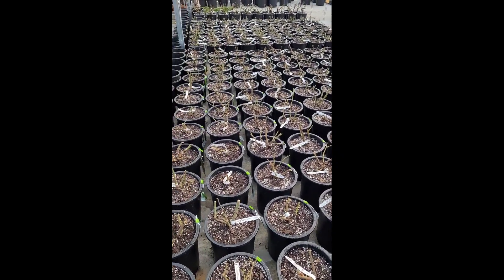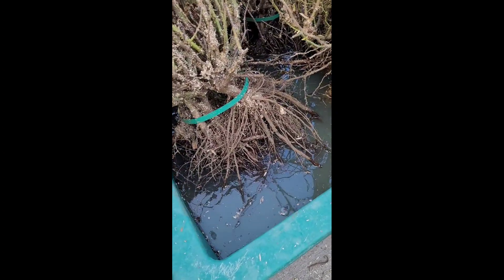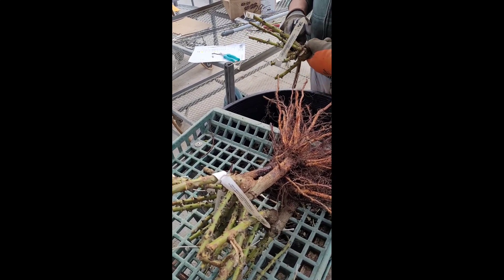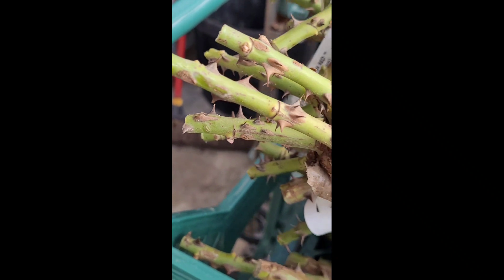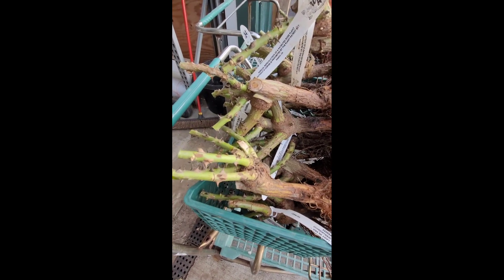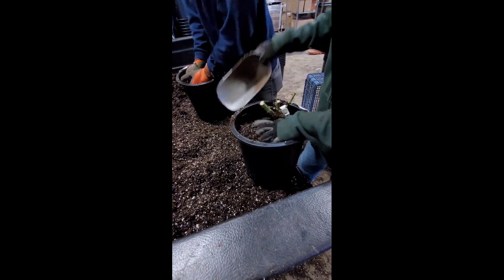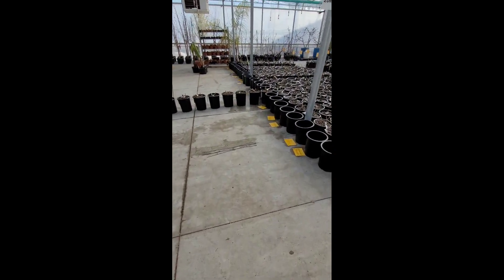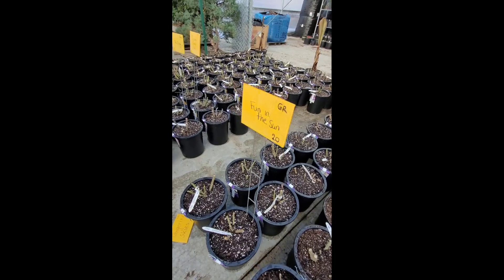How to Care for Roses - How to Prune Roses - Tully's Greenhouse in Michigan